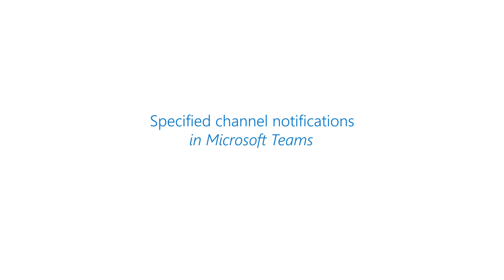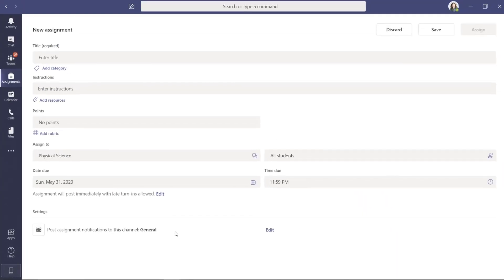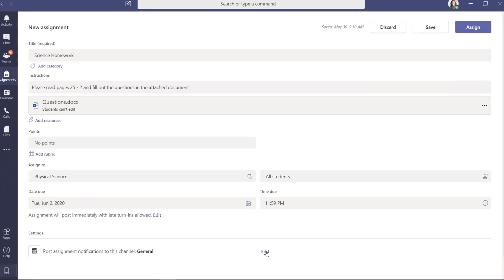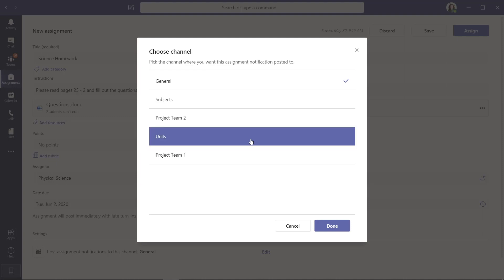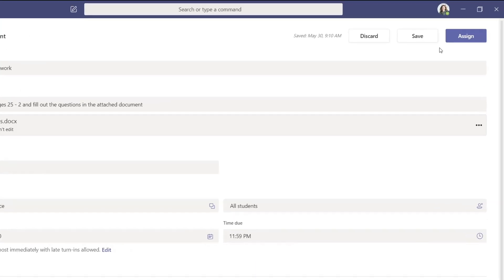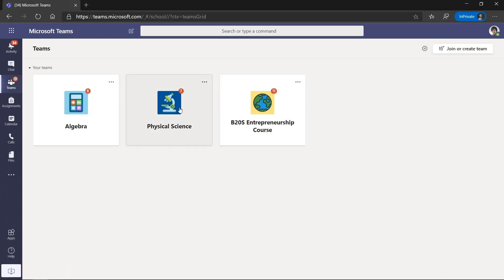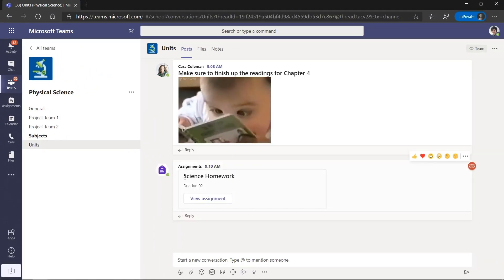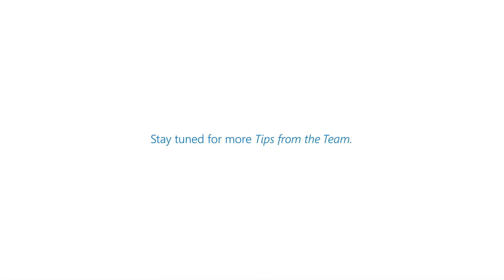How to set assignment notifications for students to appear in a specific channel in Microsoft Teams!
Make it easier for students to find an assignment by changing the channel where Teams Assignment notifications show up.